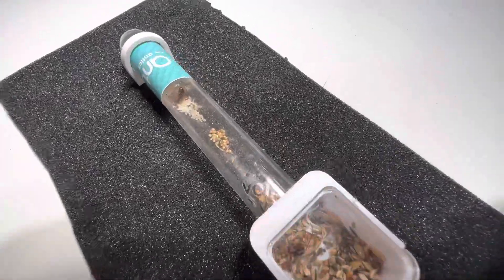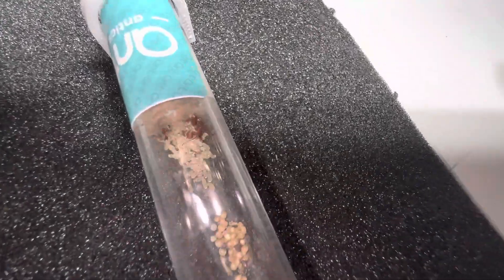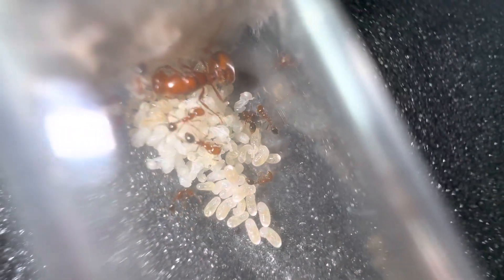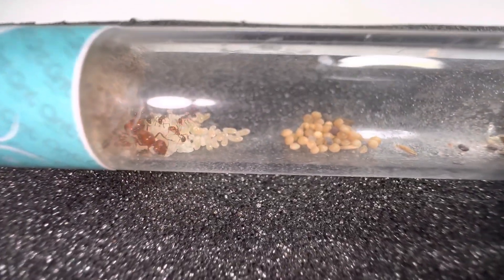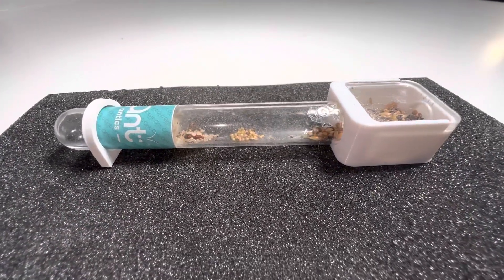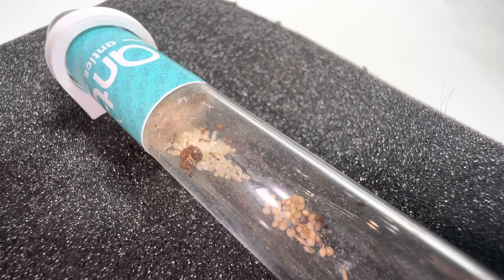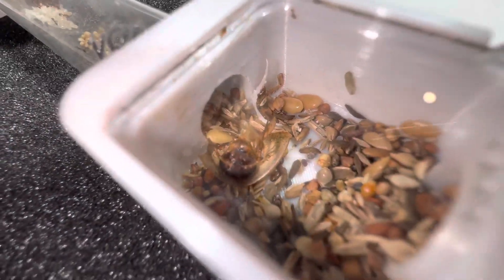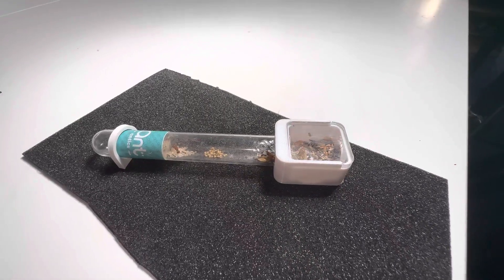The First Problem! - Fire Ants Week 6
The weekly fire ant update officially have the first problem! But what is it?

Colony from Ant Antics.
Use code ANTHOLLY2023 (one use and queen ants only)